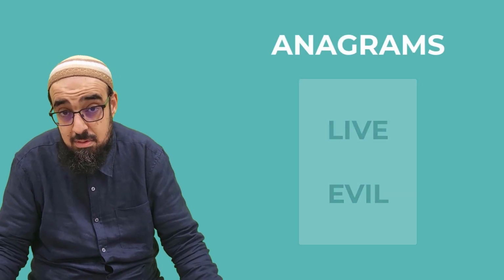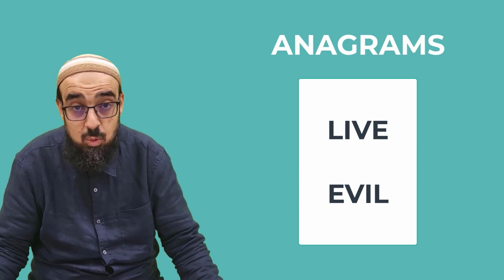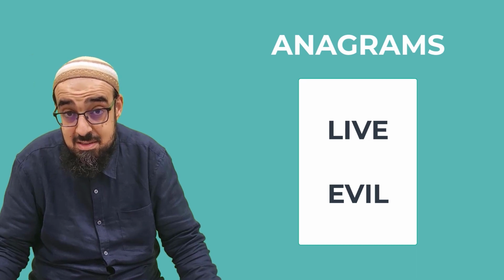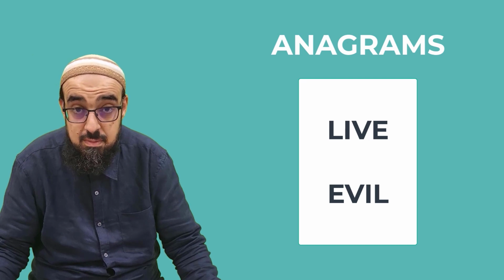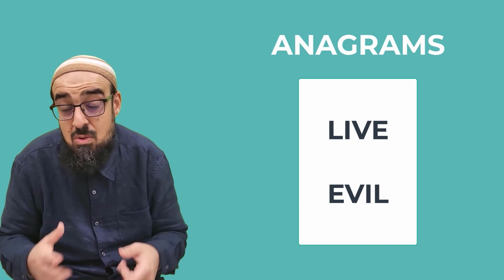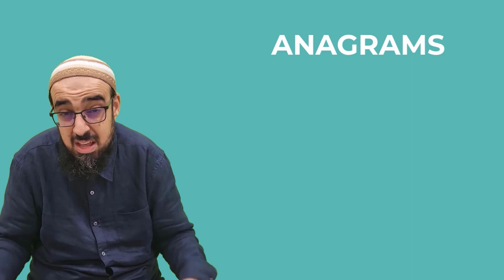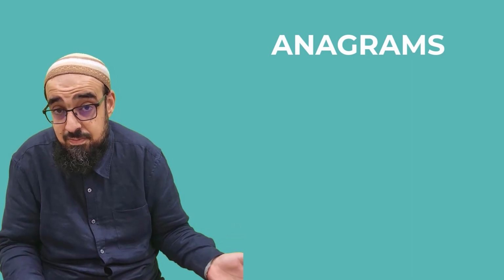Remarkable aspects of the Arabic Language - Introduction to Base letters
The following video examines base letters of derived words and shows how these base letters can be rearranged to give complimentary meanings. This is a unique aspect of Semitic languages, in particular Arabic, the language of the final revelation to mankind.